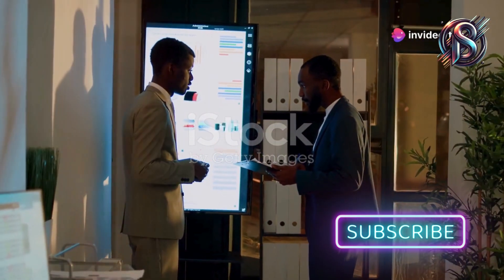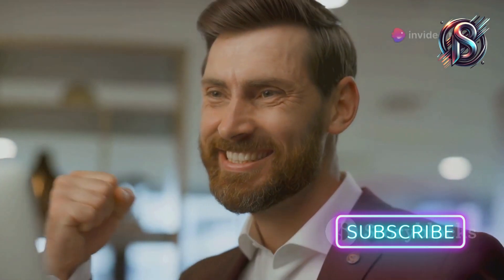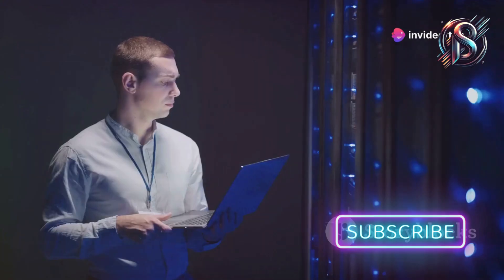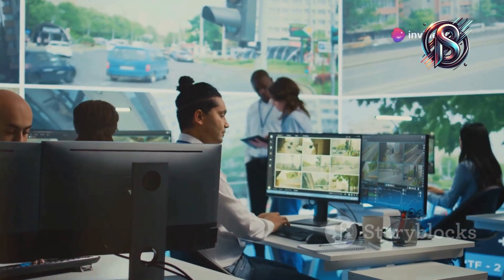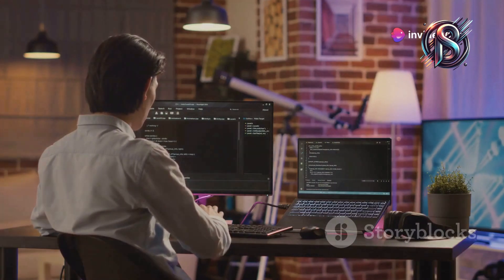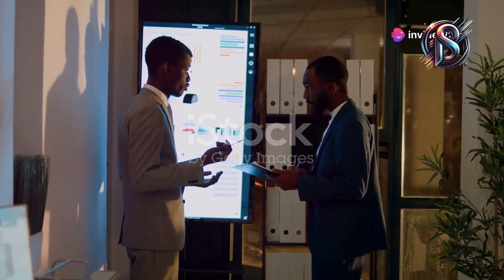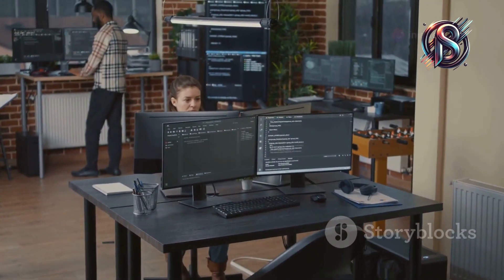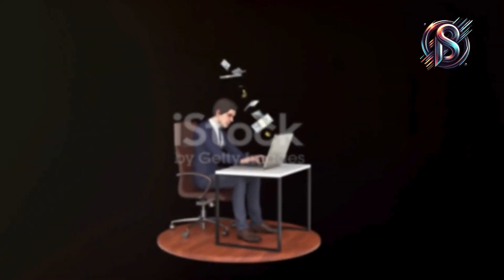Patch It Up..!! - Song For Patching 😂🎵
Welcome to the hilarious world of IT patching with our new song, "Patch It Up!" 😆🎶

Aapke apne Pankil bhai, jo hai ek Patching Planning SPOC, kaise har mahine development se lekar production tak ke patching ka mamla sambhalte hain, yeh song wahi bata raha hai. Isme humne patching ki har mushkil aur funny situations ko ek entertaining andaaz mein dikhaya hai.

Pichle mahine ke updates ka struggle, blue screen ke surprise attacks, aur compliance score ki chinta – sab kuch is song mein milta hai! 😅

Agar aap bhi IT world ke patching problems se guzar rahe hain, toh yeh song aapko hasi se lotpot kar dega! Chaliye milte hain ek funny and musical journey pe, jahan har update ek nayi musibat ban jati hai! 😂🎵